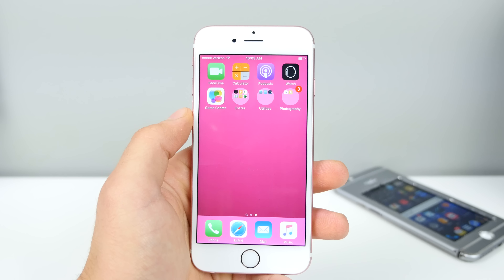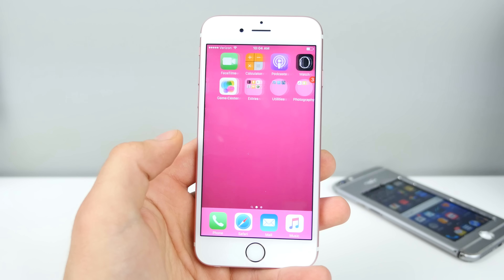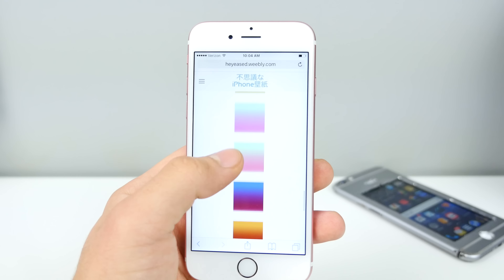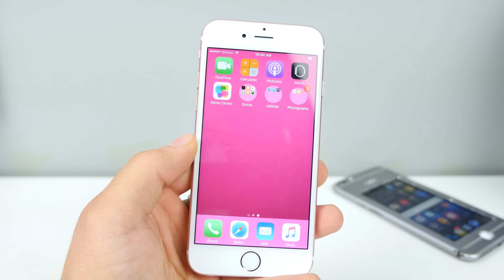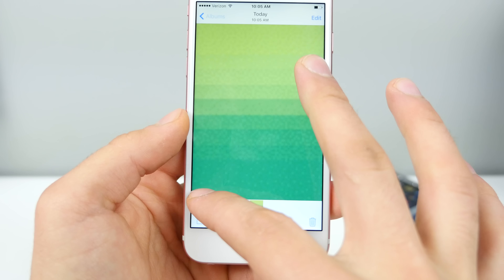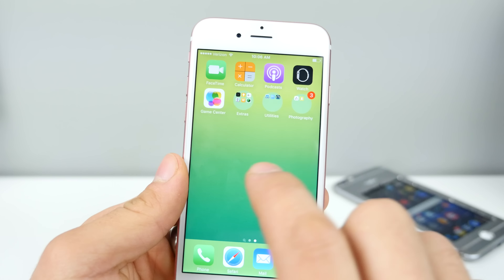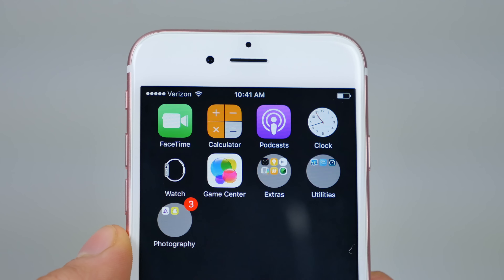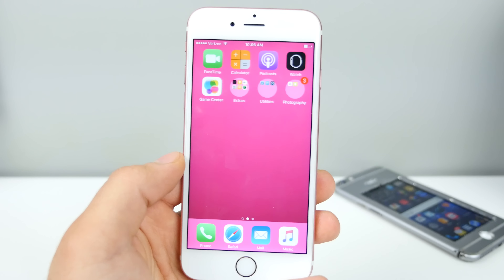How To Get Round Folders Glitch 9.3.1/9.3.2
Awesome Round Folders Glitch on iOS 9.3.2, 9.3.1, 9.3 & ALL Devices! No Jailbreak & How To Do It!